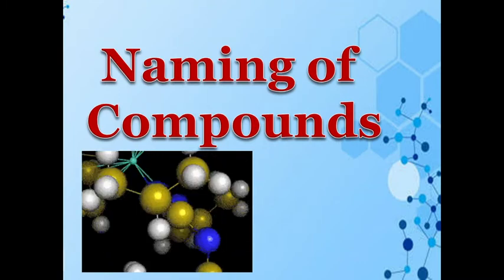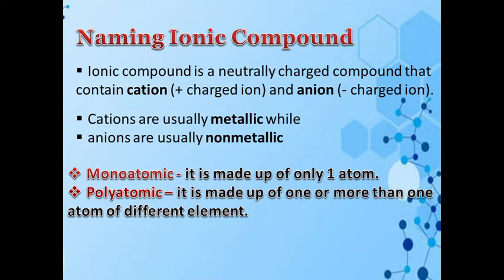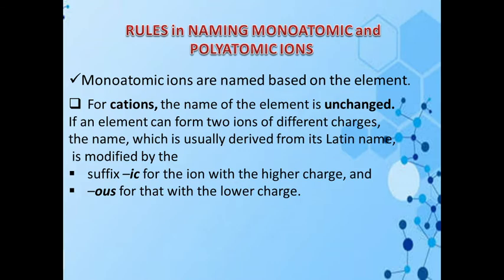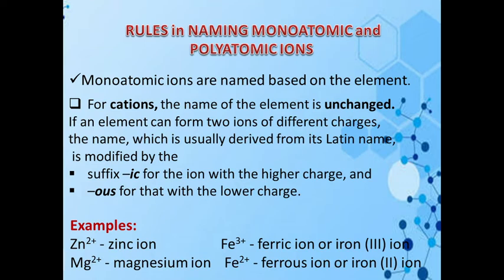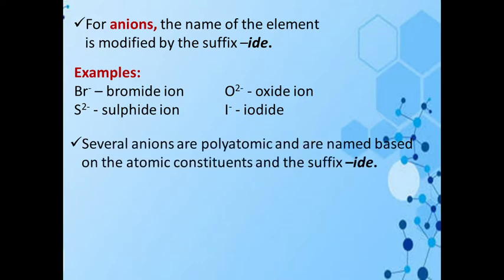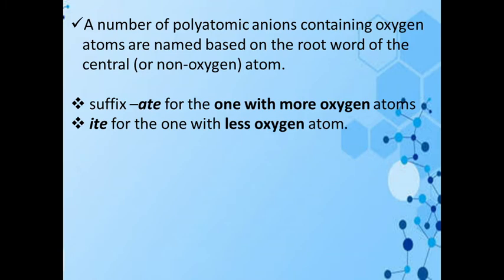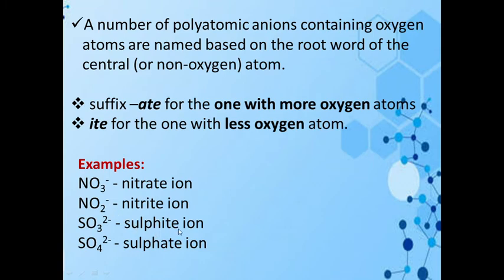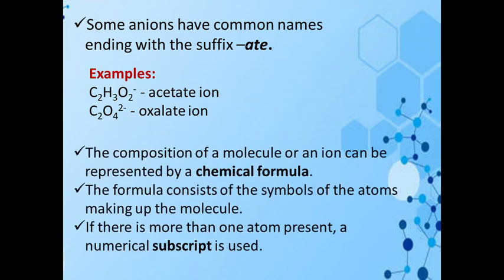Naming of Compound